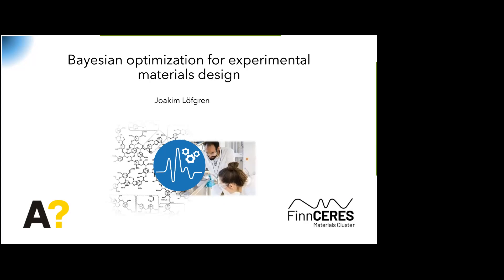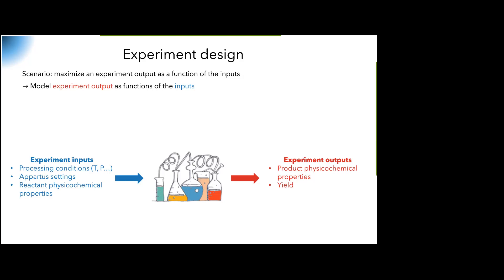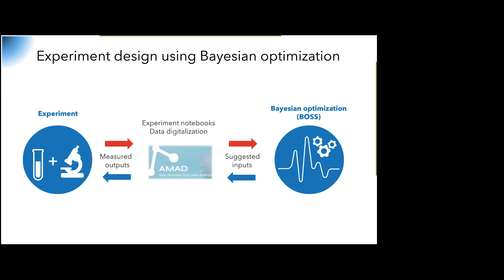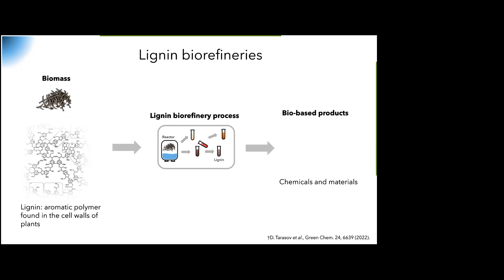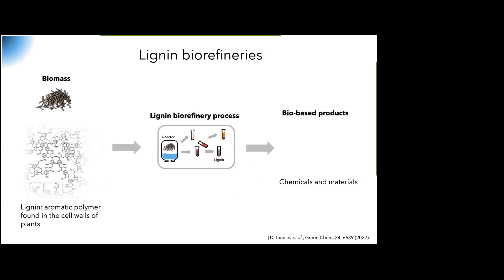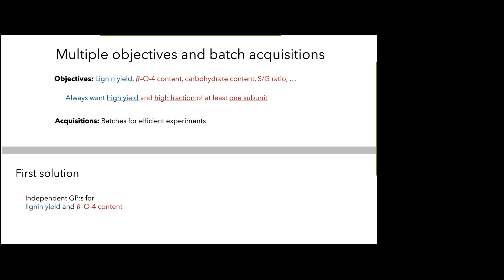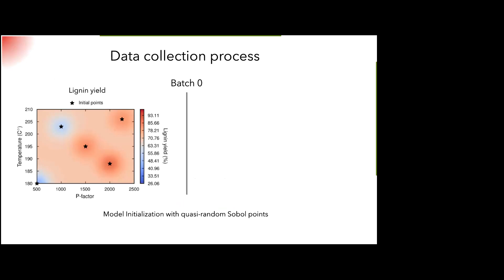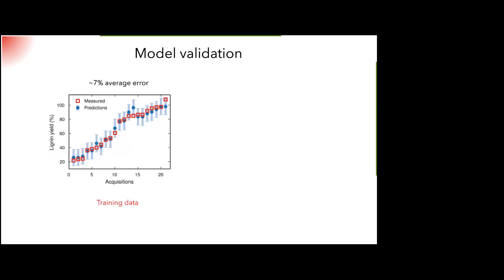AL4MS 2023: Joakim Löfgren lecture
AL4MS 2023: Joakim Löfgren "Bayesian optimization for experimental materials design", Contributed Lecture